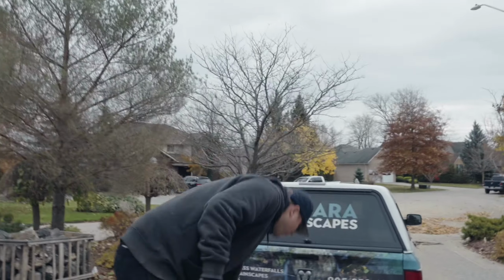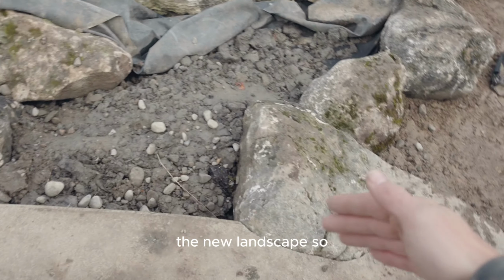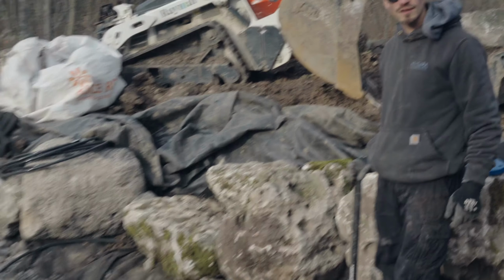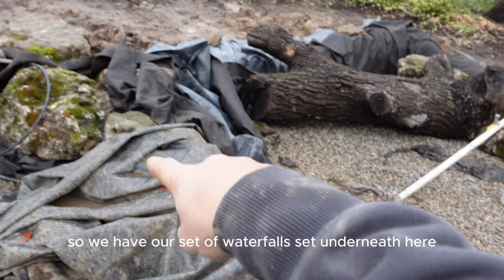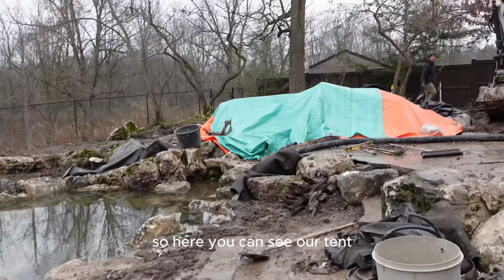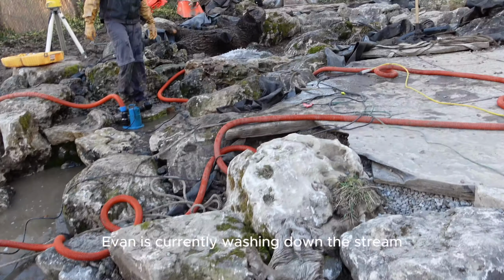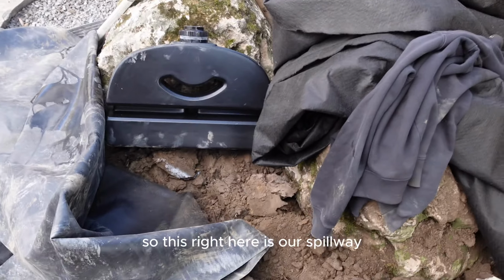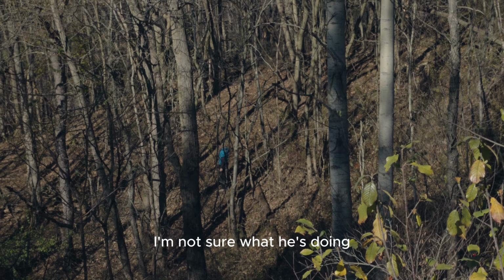Building a pond & waterfall with tough access! From POOL to POND - Part 2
From pool to pond - one of the coolest projects of 2023 was ripping out an existing pool and replacing it with a 20x40’ eco-system pond with a 25’ stream and waterfall, complete with a negative edge ending into a natural ravine, flagstone patios, hand-built bridge, and a sauna by Nootka saunas.

In this video, a huge log is placed with very difficult access, the waterfall & stream are designed, the wetland filter dug, and the oversized flagstone patios are cut in!

CHAPTERS:
00:00 - Intro
00:23 - Placing the LOG
02:09 - Pond Update
03:45 - Last of the Pond Build with Tough Access
04:23 - What to do when a rock is too tall
05:37 - Wetland Filter Dig
06:06 - Wetland Filter, Stream & Waterfall intro
07:45 - Oversized Flagstone Patio
08:45 - Seaming in Negative 15 degrees
09:41 - Rocking in the Stream & Waterfall
10:09 - Final Details
12:33 - How to disguise the origin of a waterfall
14:01 - Turning on the waterfall!